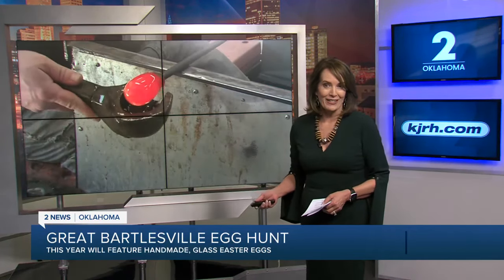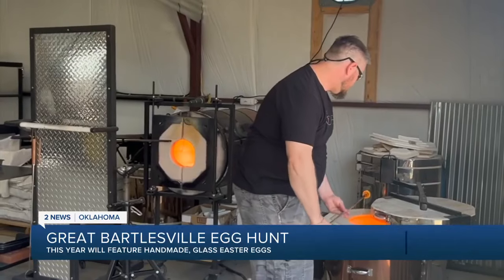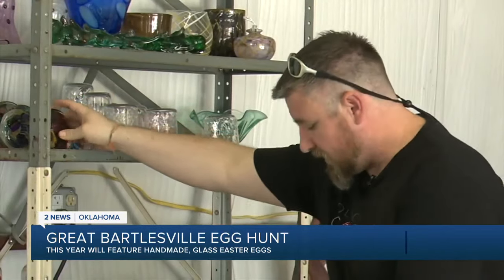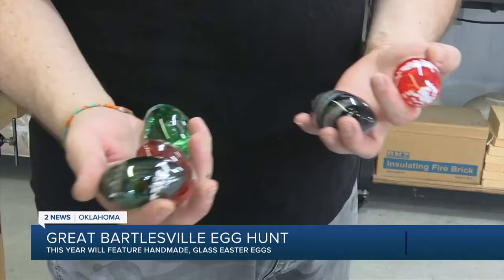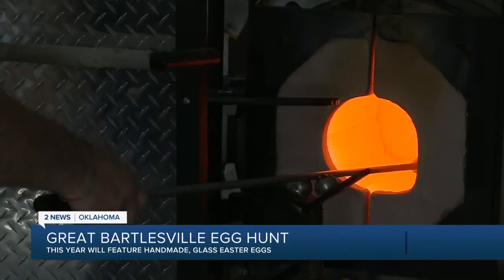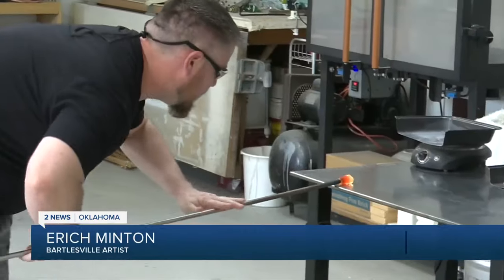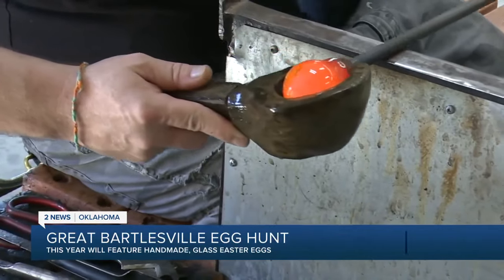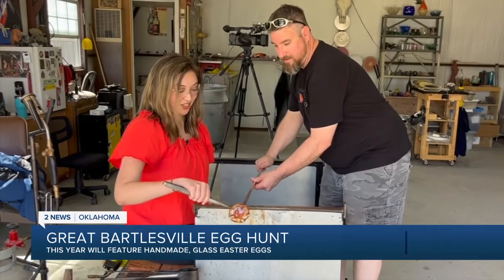Great Bartlesville Egg Hunt with glass eggs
The Great Egg Hunt of Bartlesville is back on Easter weekend, featuring more than your usual eggs.

Families will meet at Unity Square on March 30 to search for glass eggs made by local artist, Erich Minton.

2 News' Alexandra Blake reports.